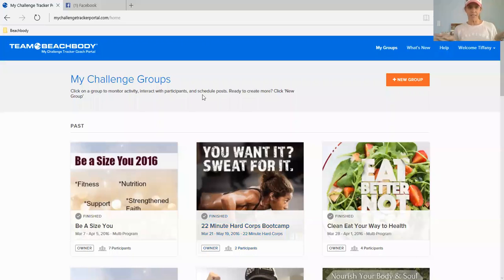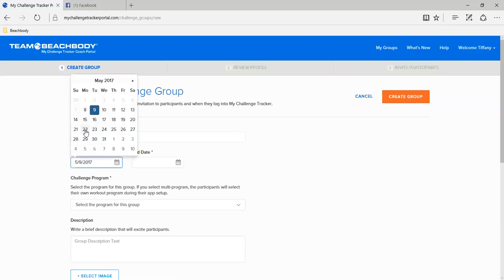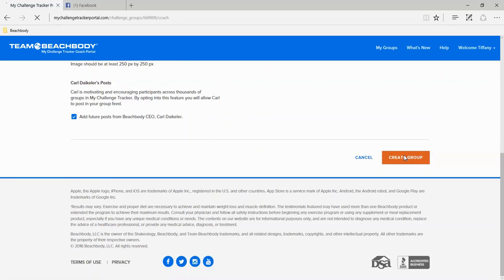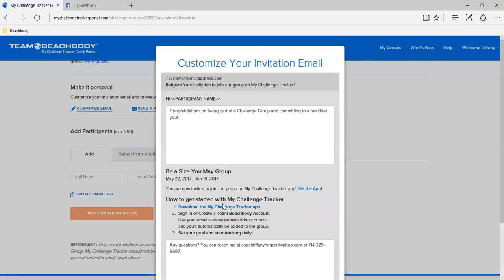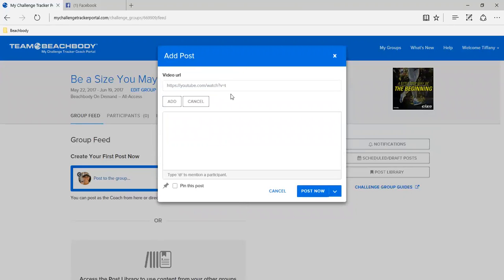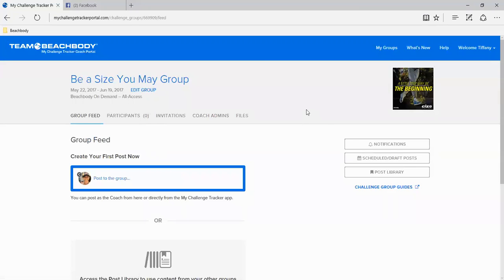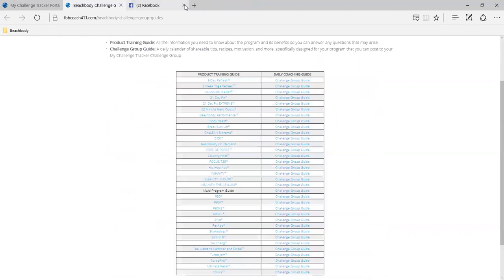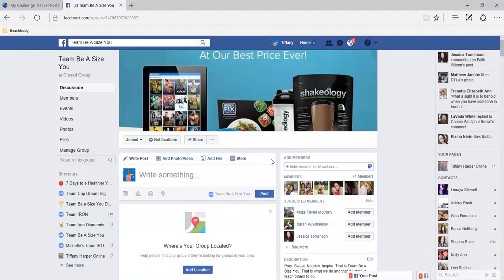Using The My Challenge Tracker App and Portal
How to create your monthly challenge groups using the My Challenge Tracker Portal.